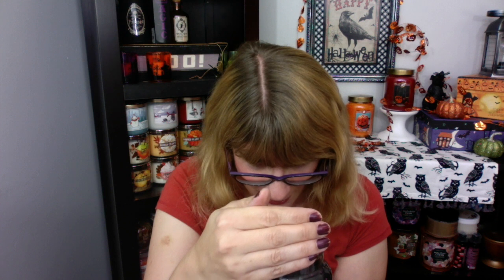Goose Creek Trick Or Treat Candle Review - Halloween 2019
Check out my Goose Creek Trick Or Treat Candle Review for Halloween 2019!